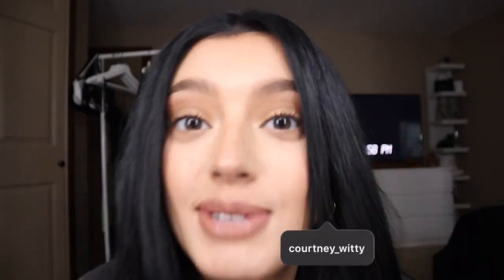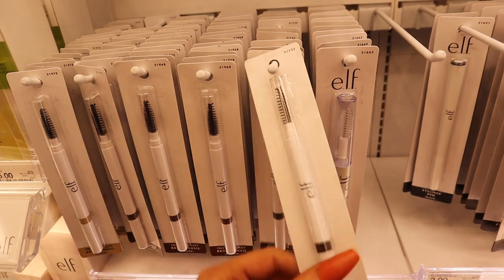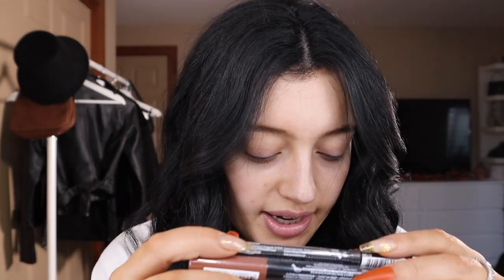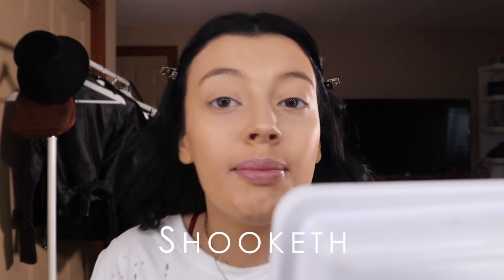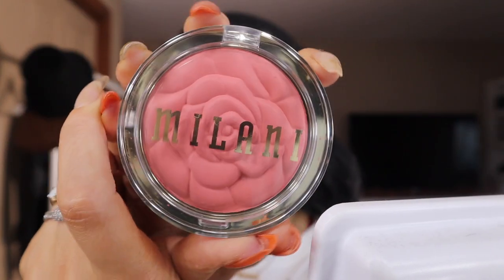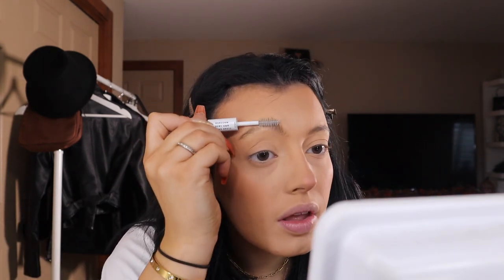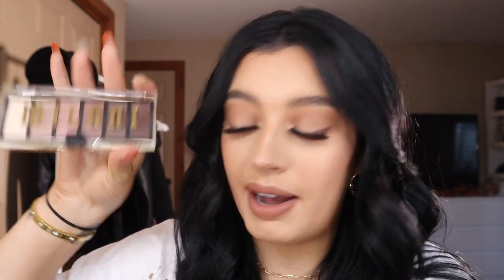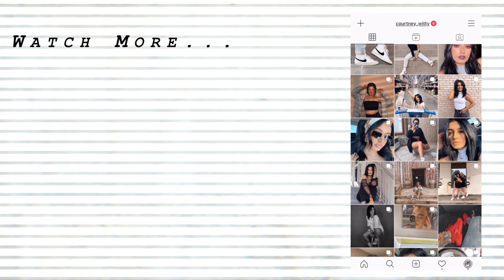FULL FACE USING TARGETS CHEAPEST MAKEUP ($50 GRWM)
Come to Target with me to pick out the cheapest makeup, & then let's get ready together! Watch me create this beautiful look for ONLY $50!! You don't want to miss this!!